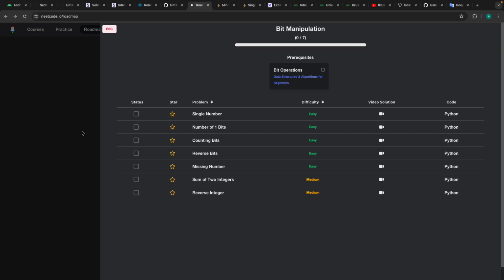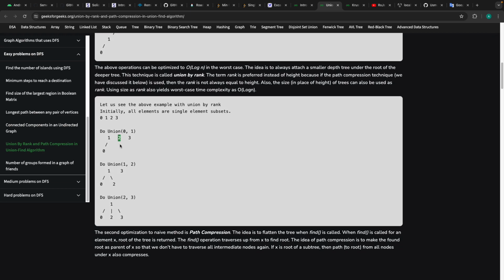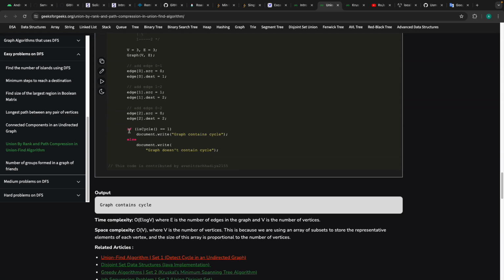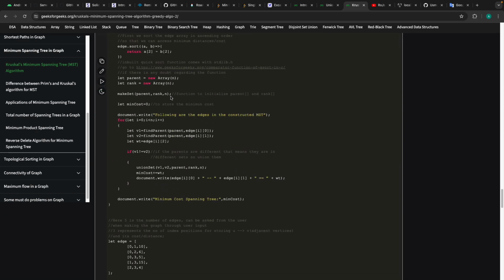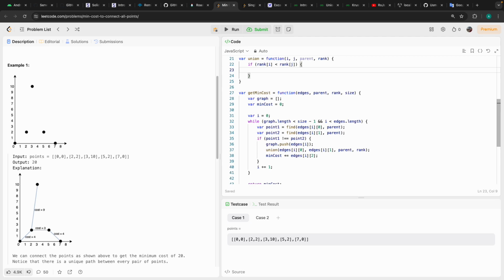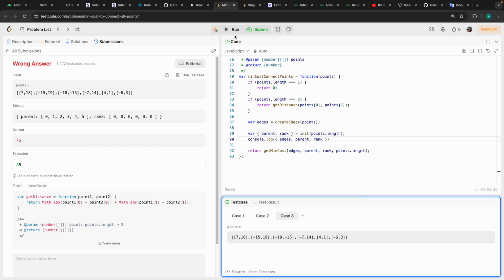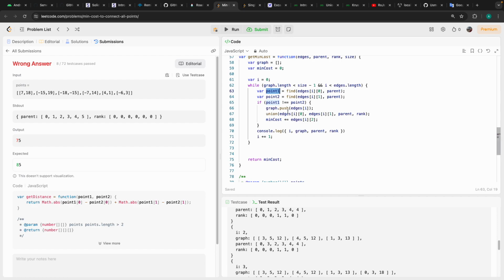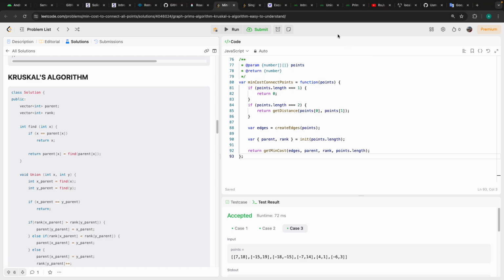Leetcode Live Solving - Min Cost to Connect All Points (Craphs, medium) - Kruskal's MST Algorithm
Beats more than 50% both Runtime and Memory